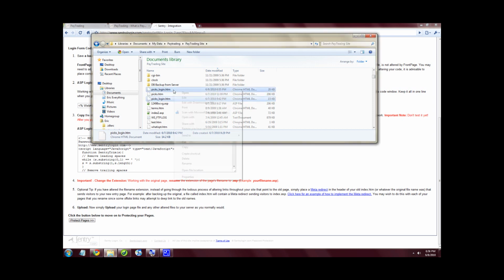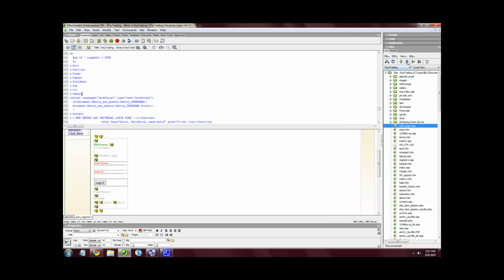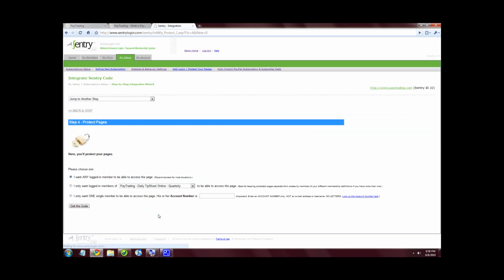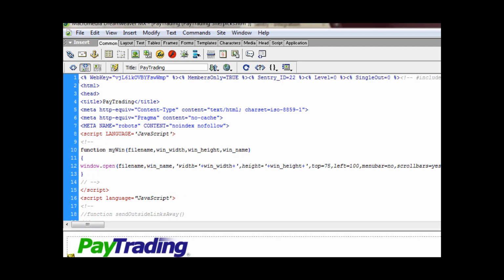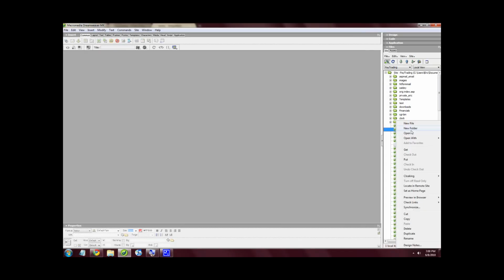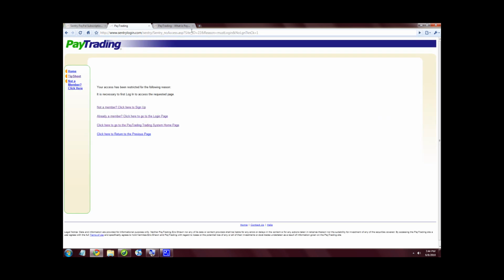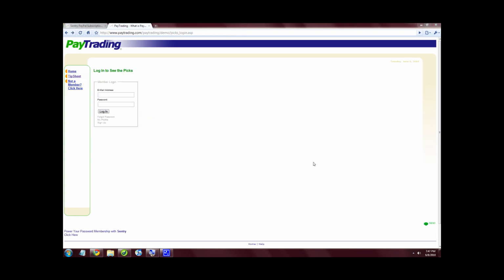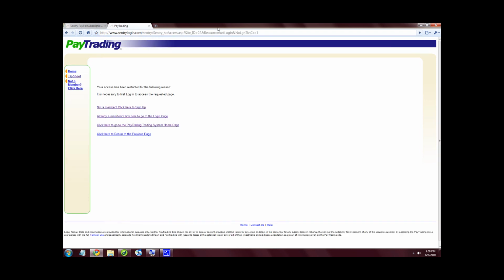Sentrylogin Tutorial PART 2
IMPORTANT: Sentry has improved since I created this video.  Now you no longer have to change the extension of your pages to .php or to .asp!

AND, they now support Weebly, Yola, Yahoo Sitebuilder, etc.  So it really is just copy and paste, you're done, like they say.  Just keeping it real.

Explains how to turn any website into a members-only website complete with a login form so members can log in.  Shows you how to protect your web pages with password protection.

NOTE: View the HD version of this login tutorial, that is the best way to see what I'm typing on the screen!

This is PART 2 of how to add a login to your website using Sentrylogin also known as Sentry Login.

This video tutorial is Part 2 of a two part series.  See Part 1 first.